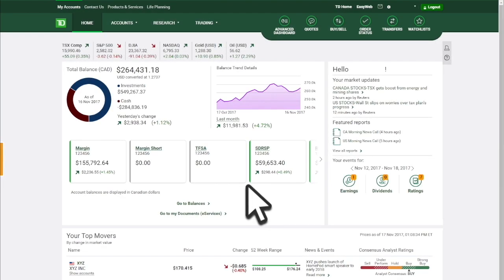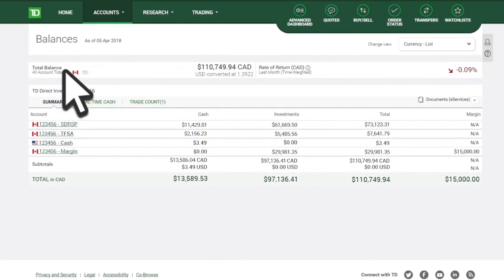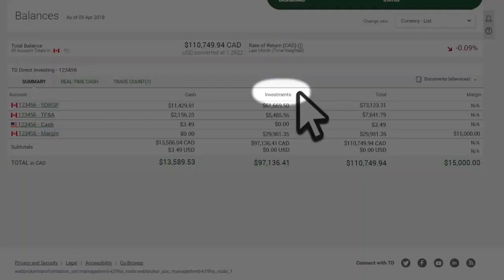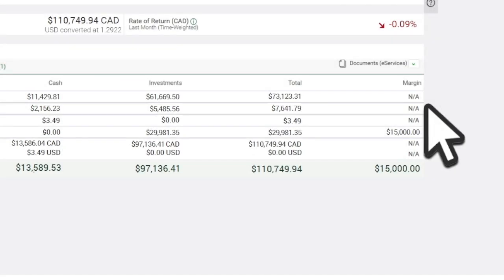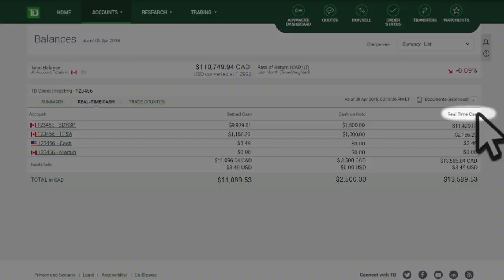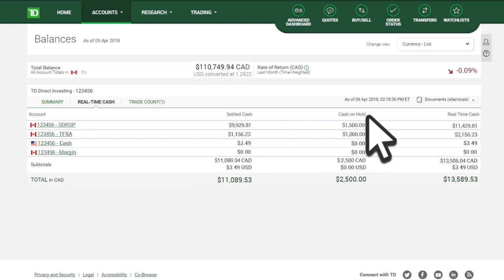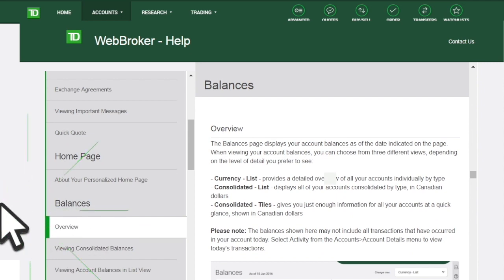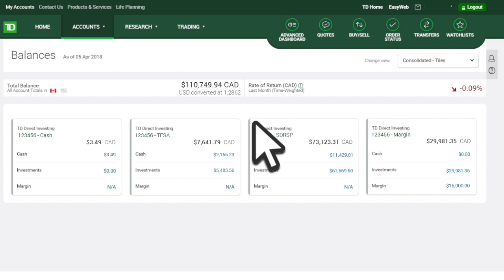Understanding Balances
As a hands-on investor, you want to know and understand the balances in your direct investing account. We show you how to access and interpret account balances, rate of return, account activity for each account, how to change your account balance view to suit your needs, and more.
Learn how to place a trade with the TD App or WebBroker in this video.